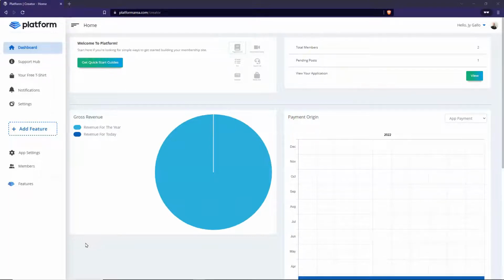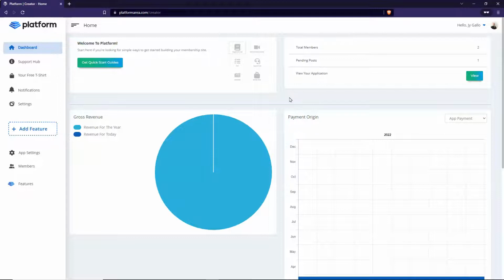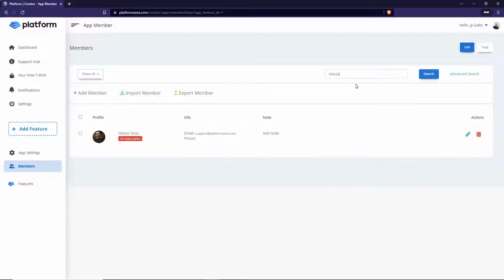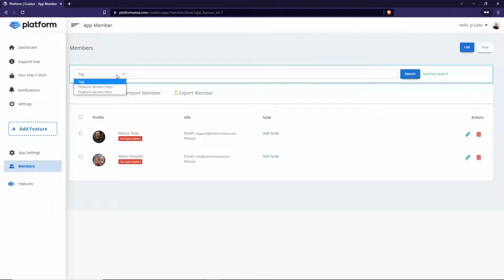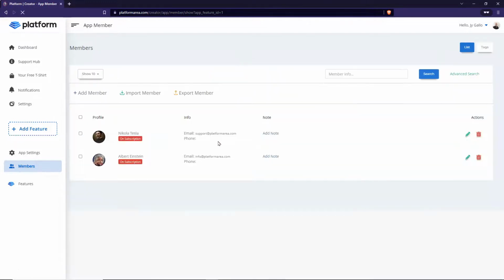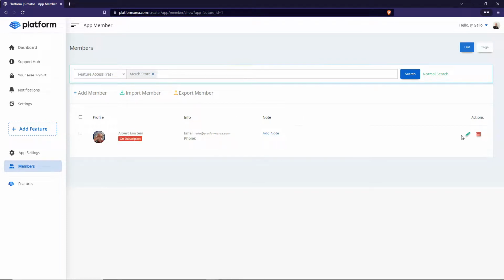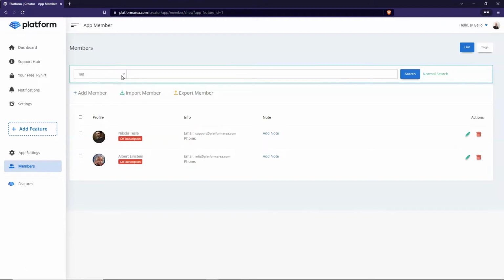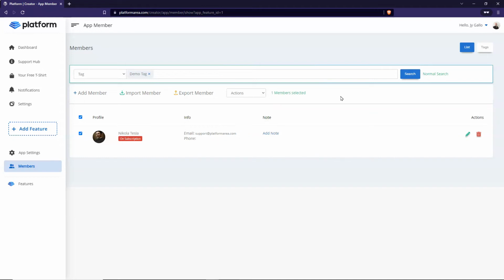Member Search - Platform Help Documentation Tutorial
In this Platform Help Documentation video we show you how to use the advanced search option inside of your Platform Member's List so that you can filter out and find specific members or groups of members.